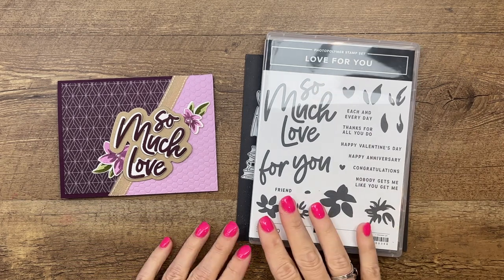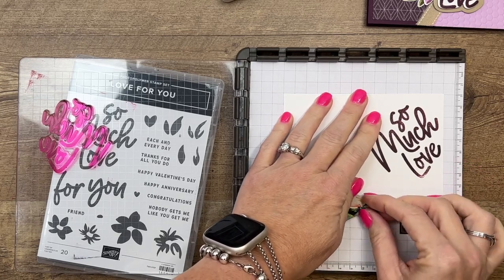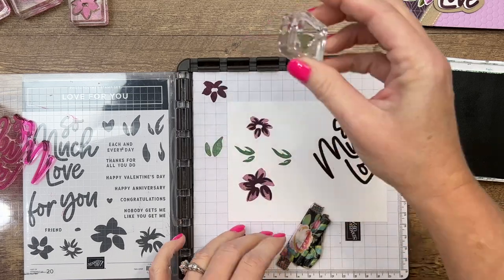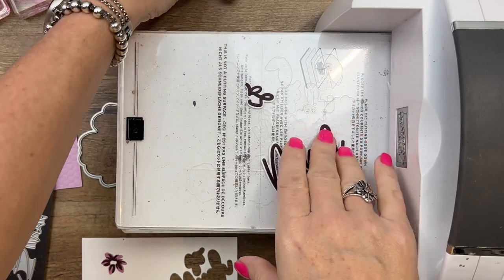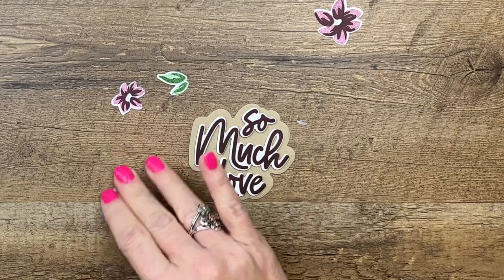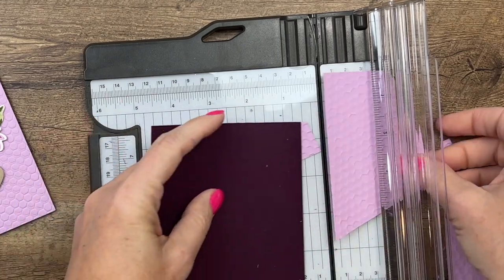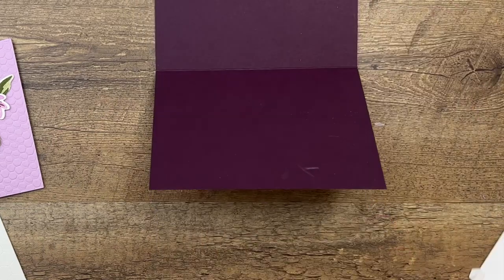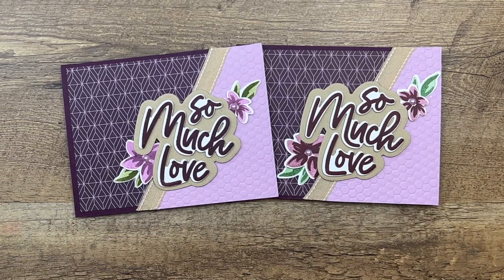Love For You and Favored Flowers